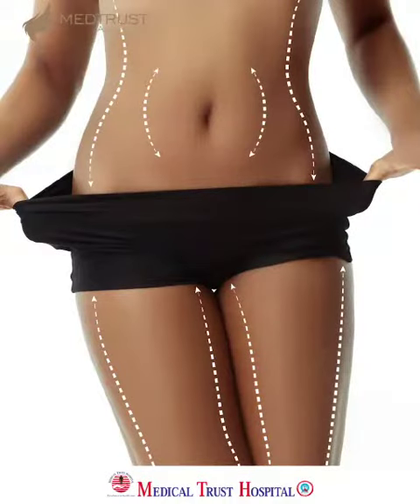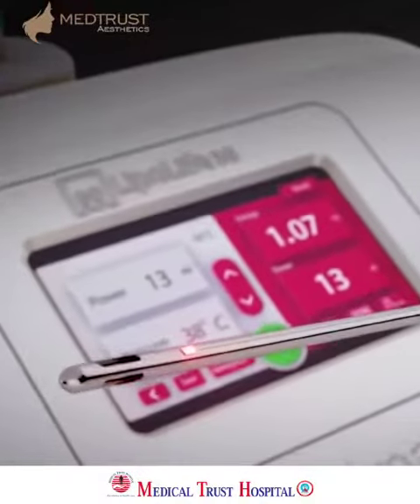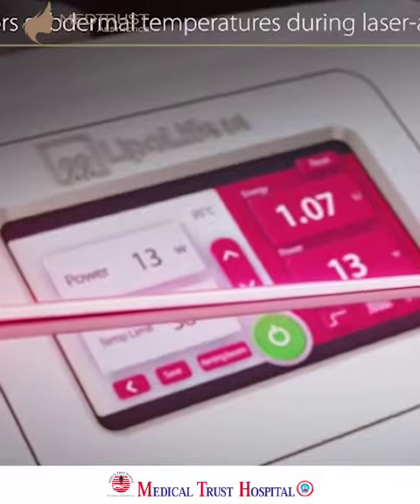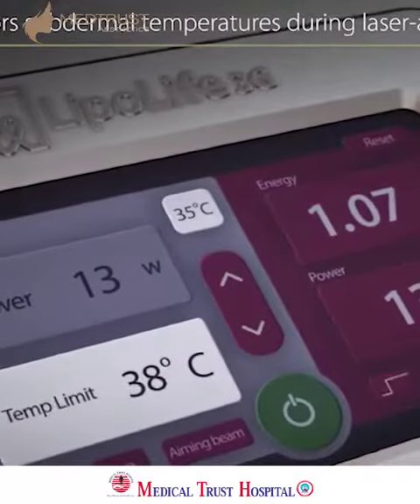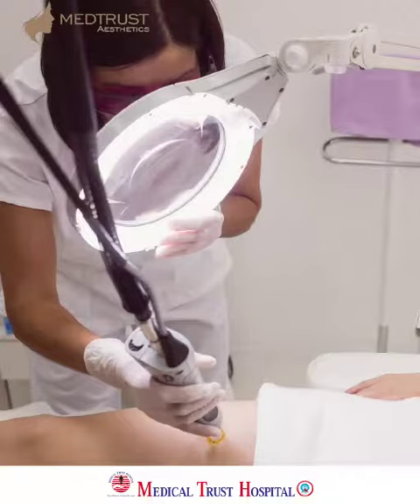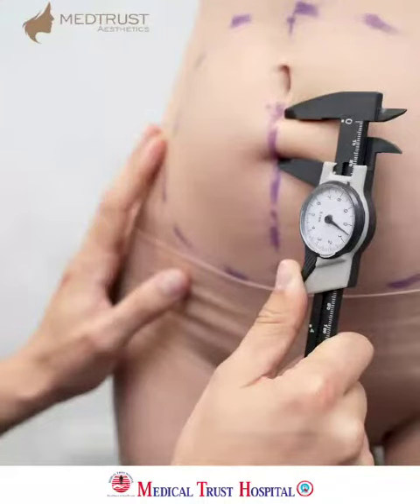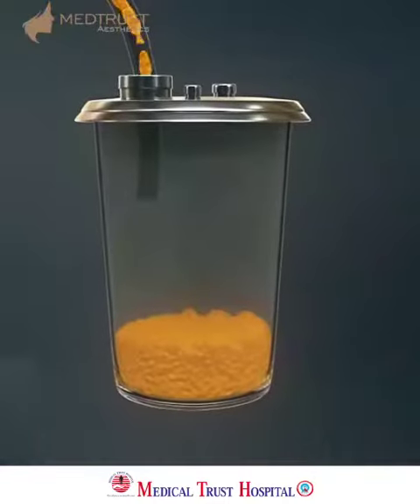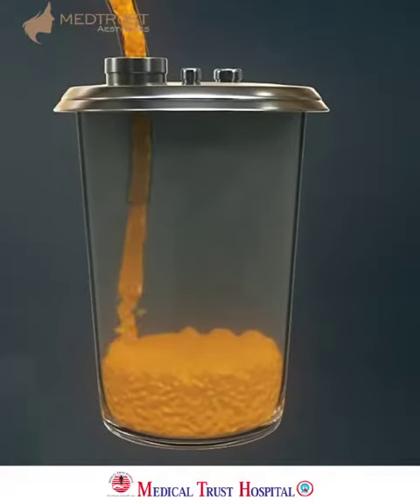Cost of Liposuction- What factors are considered in your treatment plan | Explained by Dr. Anand S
Are you interested in liposuction but wondering about the cost? It's important to understand that the cost of liposuction can vary widely depending on a number of factors, including the extent of the procedure, the area(s) of the body being treated, and the experience and skill of the plastic surgeon.
We offer personalized consultations to assess each patient's individual needs and determine the best approach to achieve their desired results. During the consultation, we will provide a detailed estimate of the cost of the procedure based on the individualized treatment plan